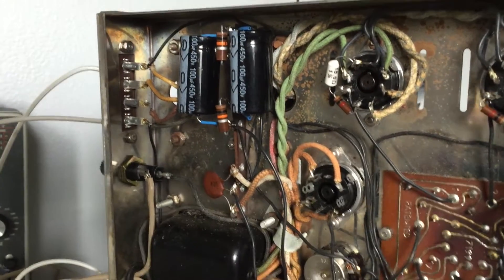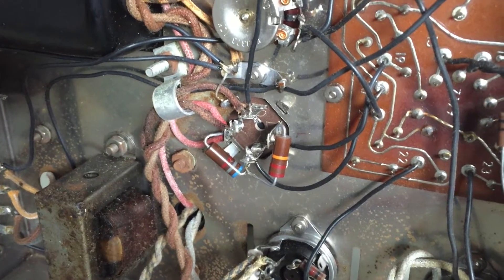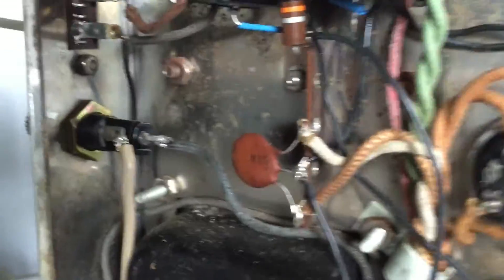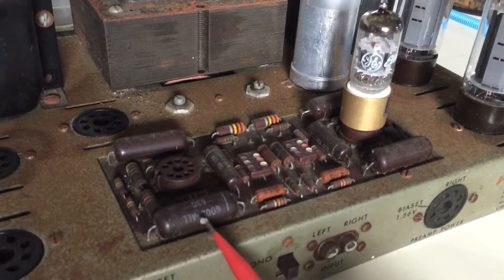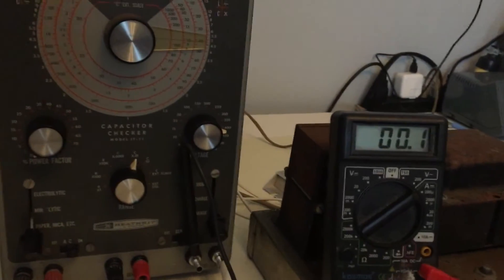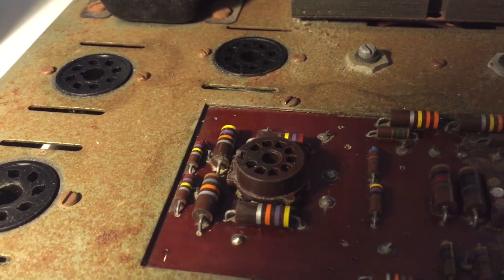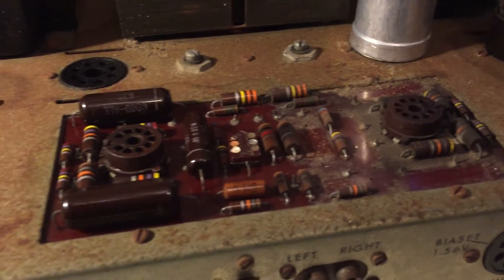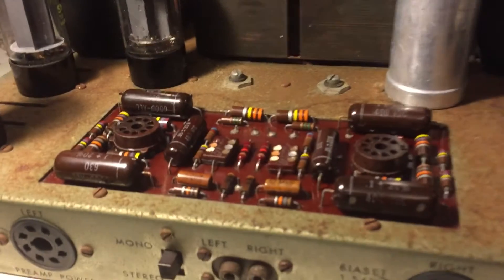Dynaco Dynakit ST70 Stereo tube amplifier repair PART 7 of 9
This chapter deals with the summary of the electrolytics, testing and repair of the PC-3 board and other fun stuff on the Dynaco DYNAKIT ST-70